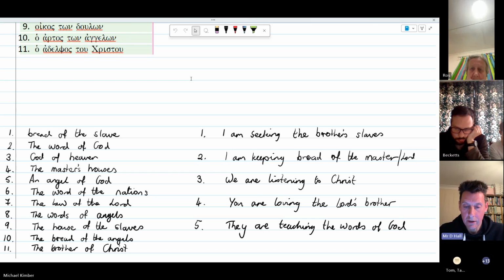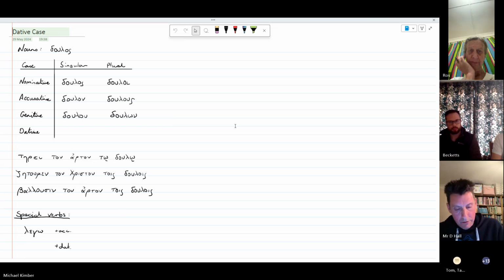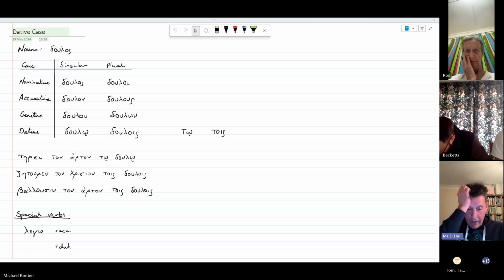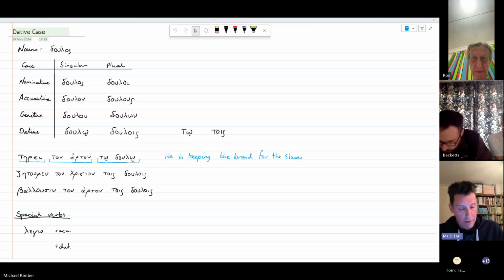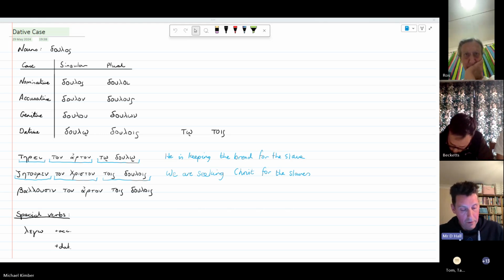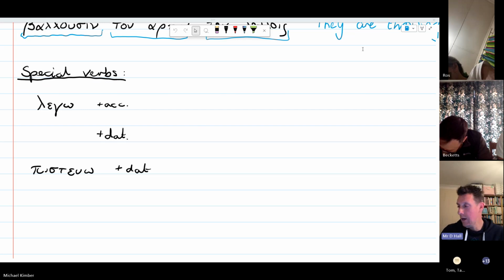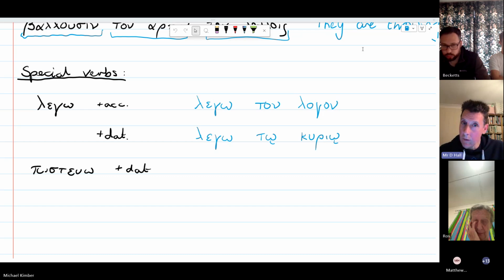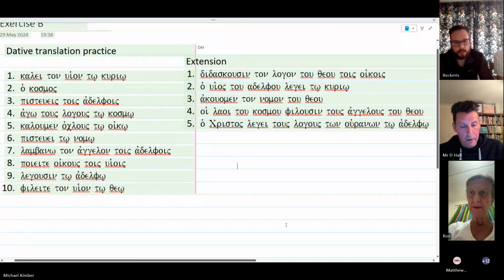Beginner's NT Greek Course - Session 4 (Part 2)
Introducing the Dative case